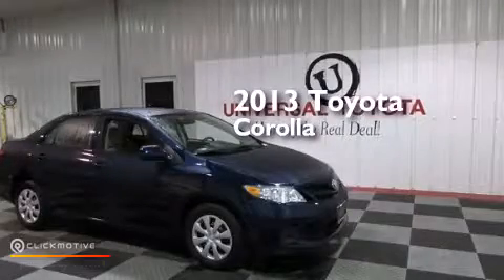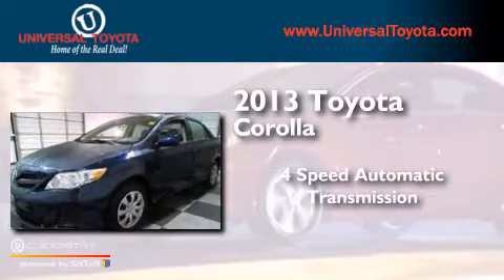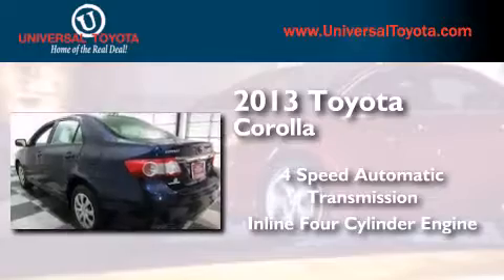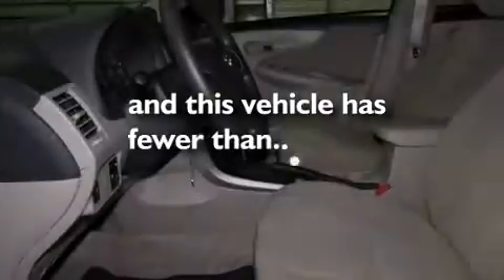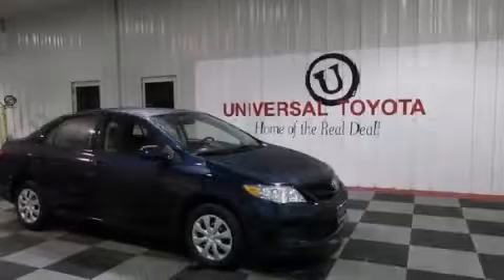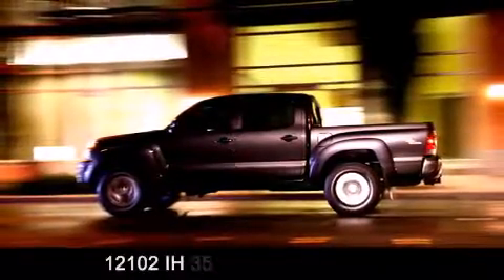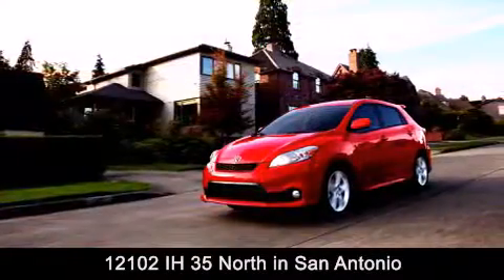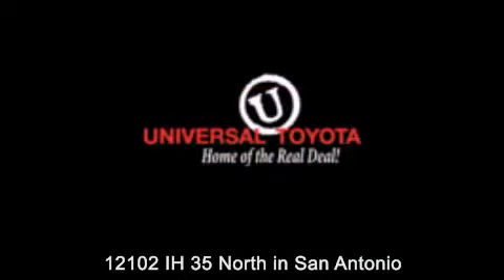Preowned 2013 Toyota Corolla New Braunfels TX Universal Toyo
We have been honored to serve the San Antonio TX area , we promise that your experience at our dealership will exceed your expectations ! Year : 2013 Make : Toyota Model : Corolla Engine : Gas I4 1.8L/110 Trans . : Automatic Exterior : Blue Miles : 17,500 Stock : 28324 Universal Toyota 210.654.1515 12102 IH 35 North San Antonio , TX 78233